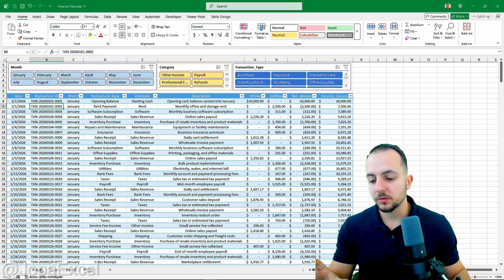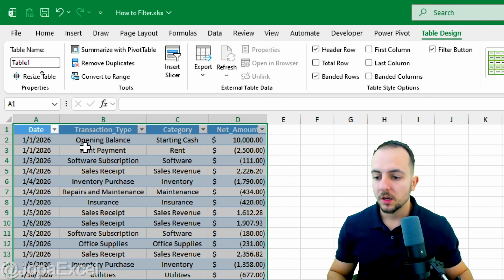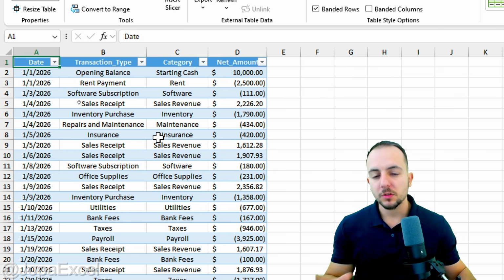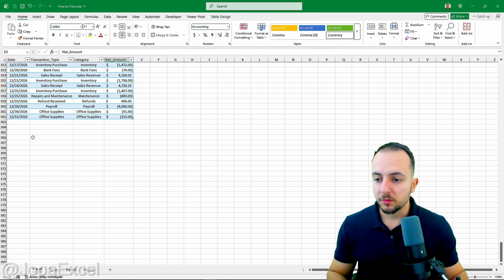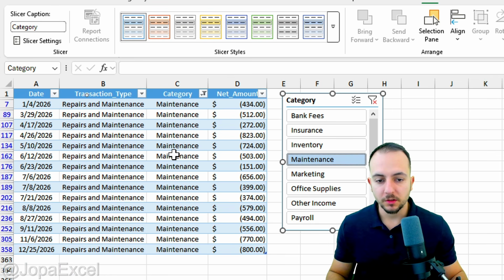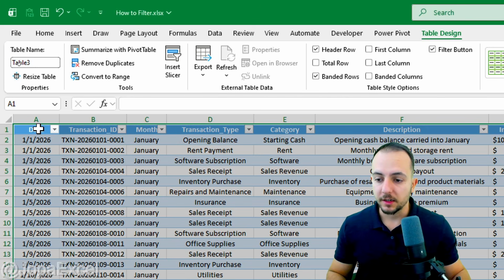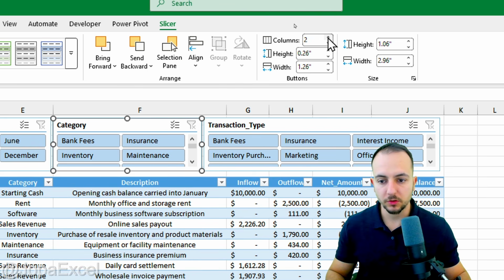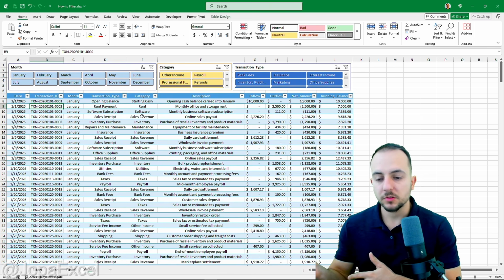How to Filter in Excel and Whats the best option? Filter vs Slicer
In this free Excel tutorial, you will learn how to use the Filter feature in Excel and how to use Slicers to filter data in a more visual and interactive way.

Both tools have advantages and disadvantages. The Excel Filter has been used for many years to filter, organize, and sort data from A to Z, Z to A, alphabetically, chronologically, or from largest to smallest. However, one downside is that it can sometimes be harder to manage, especially when you have multiple filtered columns and need to identify exactly where filters were applied.

On the other hand, Excel Slicers are easier to use, more modern, more visual, and much more interactive. In my opinion, slicers are an ideal solution for Excel dashboards, professional spreadsheets, business reports, meetings, and presentations.

With a slicer, you simply click on an item and the table is automatically filtered. To clear the filter, just click the clear filter button. It is simple, practical, and very easy to use.

However, slicers also have one limitation: they do not sort data alphabetically, chronologically, or from largest to smallest. They only filter the data.

In this Excel lesson, you will understand when to use the traditional Filter tool and when to use Slicers to make your spreadsheets more dynamic, professional, and user-friendly.